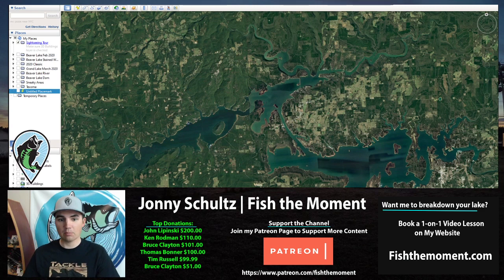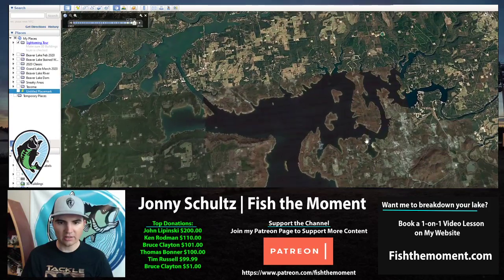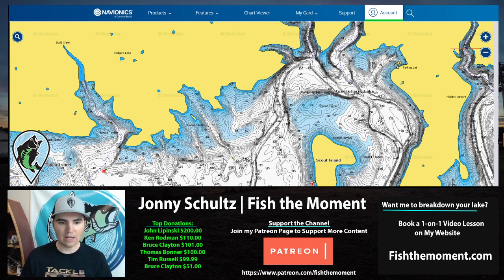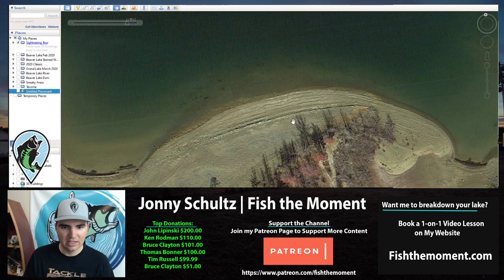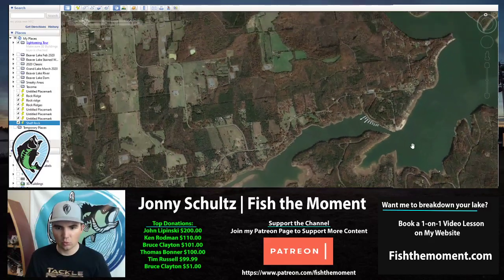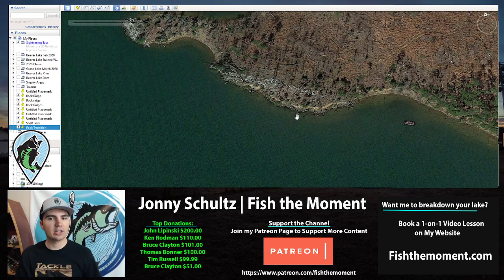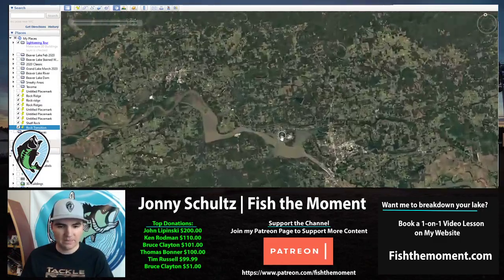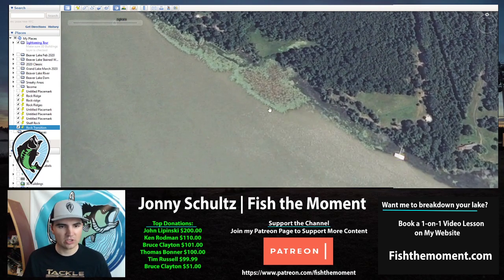How To Break Down A Lake With Google Earth And Navionics | FTM Live Stream #47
Hey y'all! I'll be doing my next live stream on Tuesday, 4/7, at 7pm CST. During the stream, I'll explain how I break down a lake using Google Earth and Navionics Contour and Topographical maps to find the best bass fishing areas on your lake.

Thanks again for all the support. I'm excited to talk fishing with y'all!

Book Fishing Lessons with Me!

Use the Tackle Warehouse link below if you buy tackle online. I get a small share of the profits for all baits bought through this link!

Maps:
Google Earth